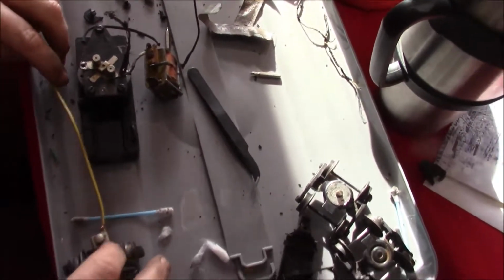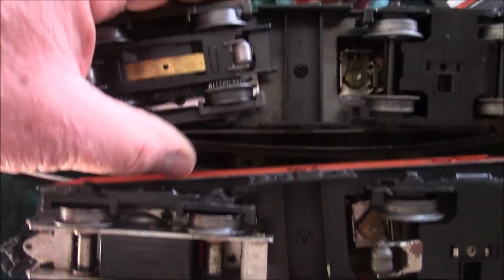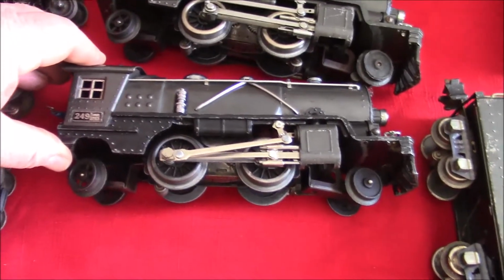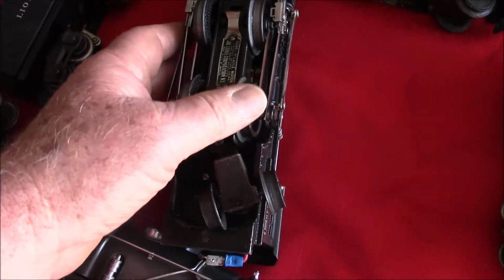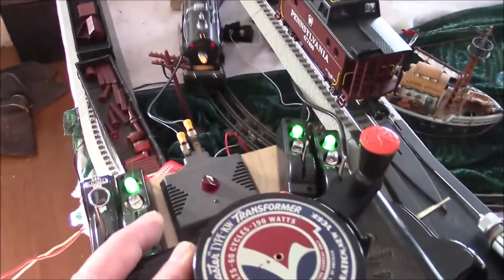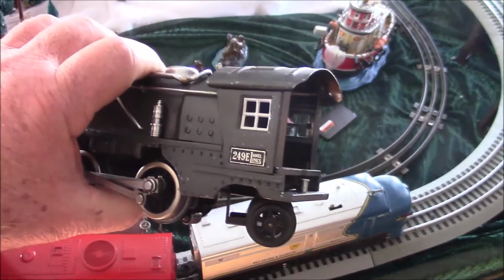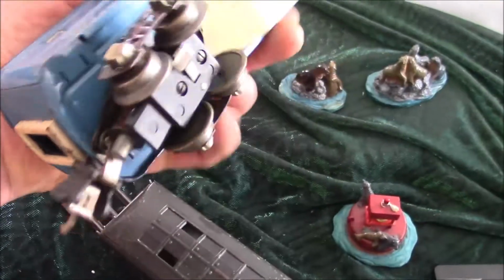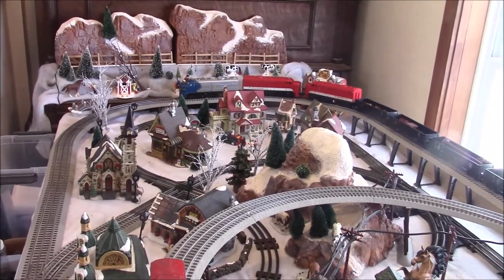Lionel 249e Tin Plate Trains From The 1930's, Will They Run?? And An ALCO From The 1960's.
Uncovered more Stuff...added a wire here and there to give them some run time before they go back into hibernation for another few decades..

It's amazing to me the simplicity of these old machines and the fact they were well enough designed and manufactured to literally give generations of fun for those who can appreciate these little mechanical beasts.